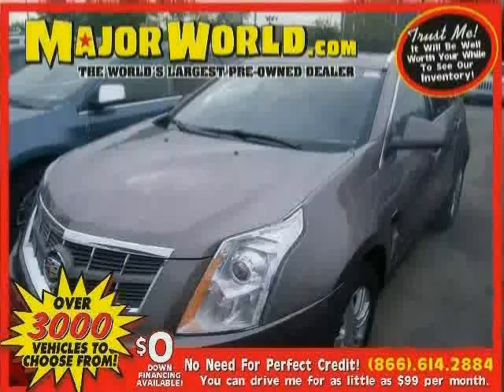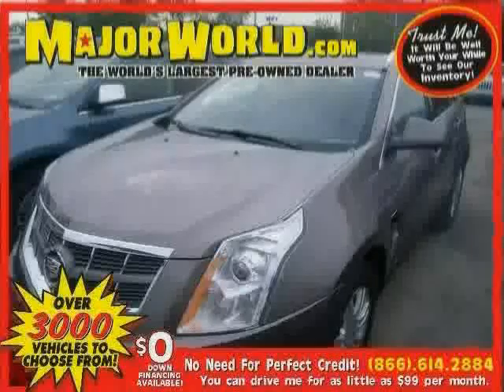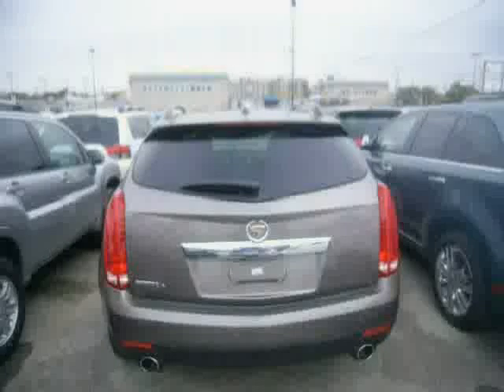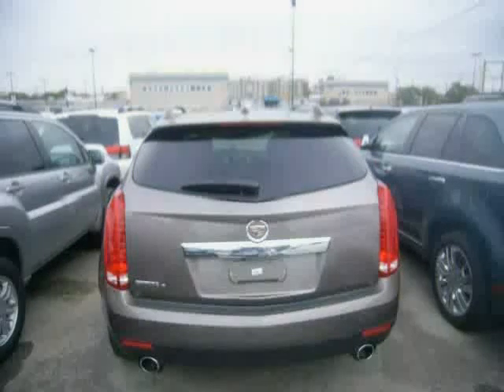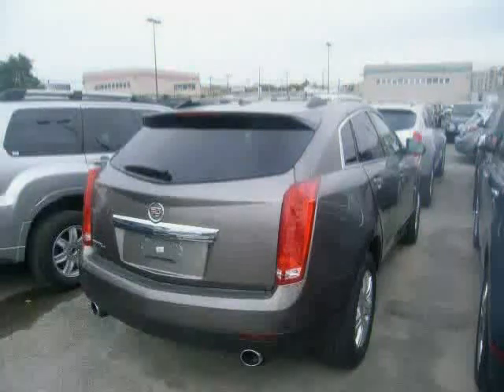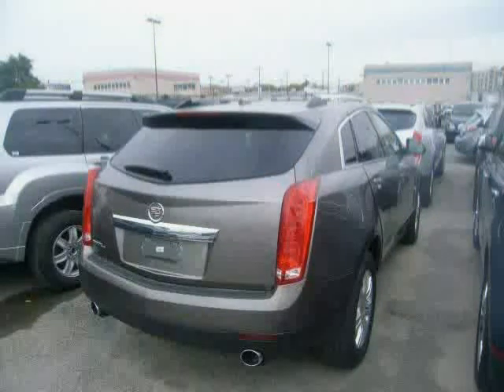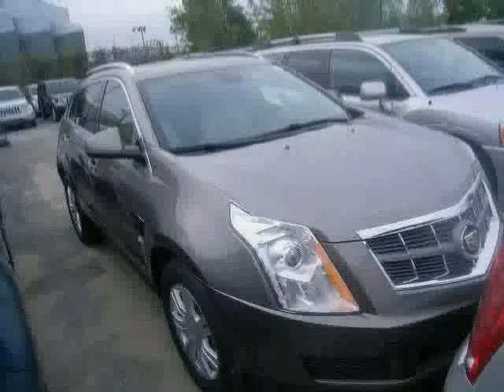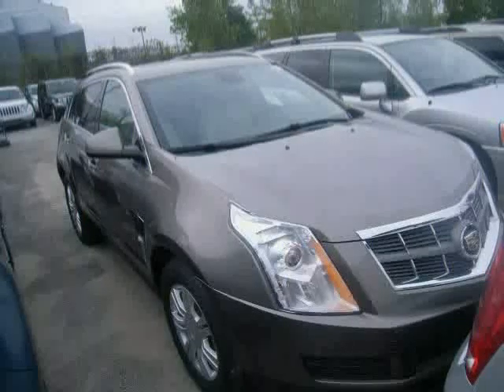used Cadillac SRX NY New York 2011 located in Long Island City at Major World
This used Cadillac SRX NY New York 2011 is located in Long Island City and is offered by Major World and can be compared to any used Cadillac SRX :